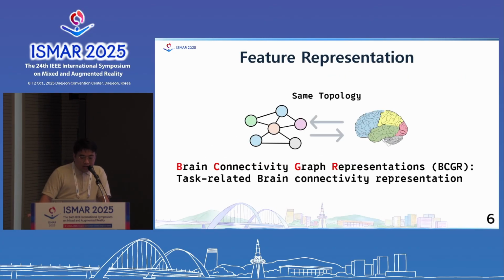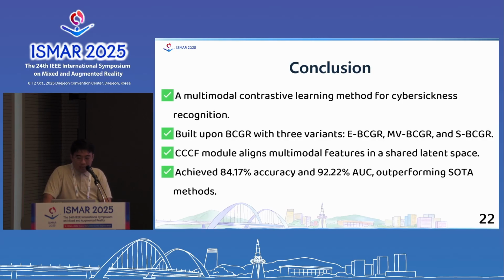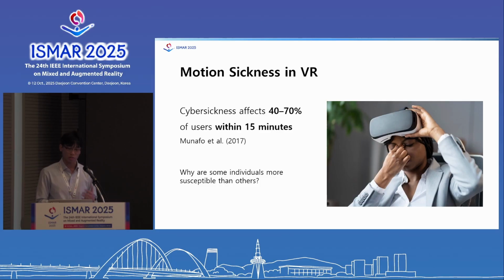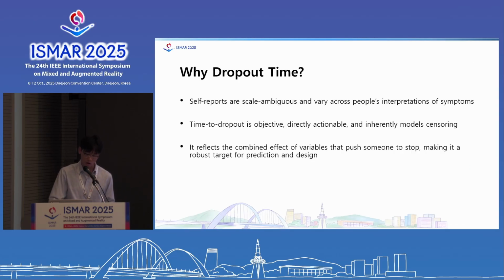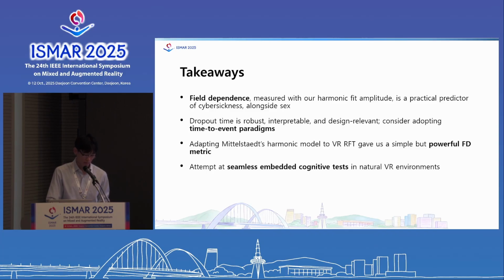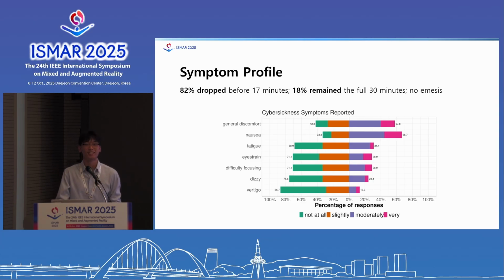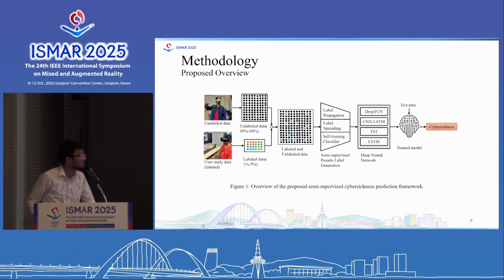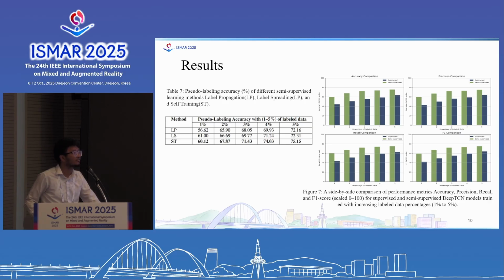ISMAR 2025 Paper Session PS19 Cybersickness 1